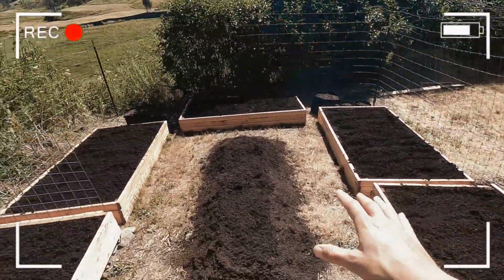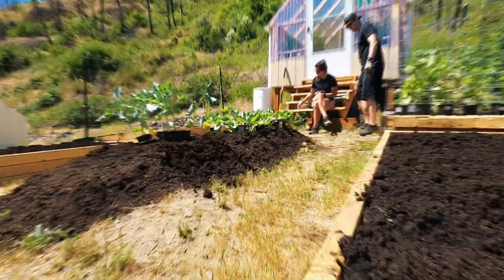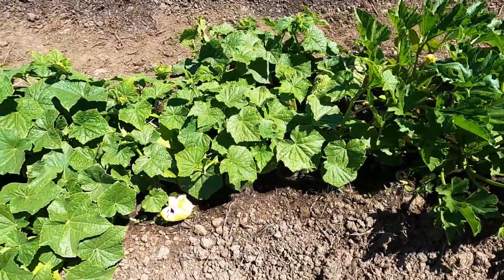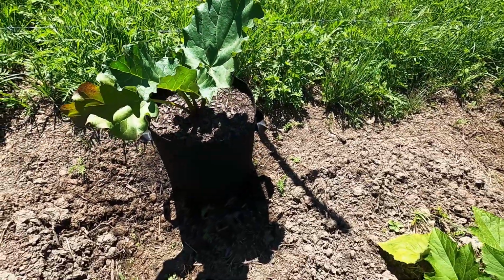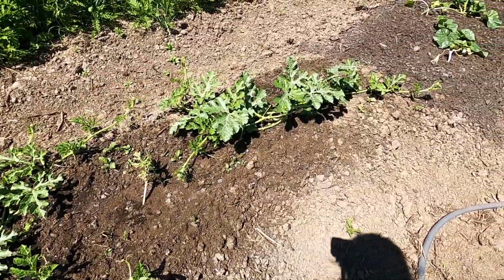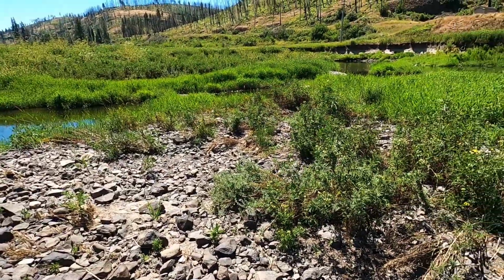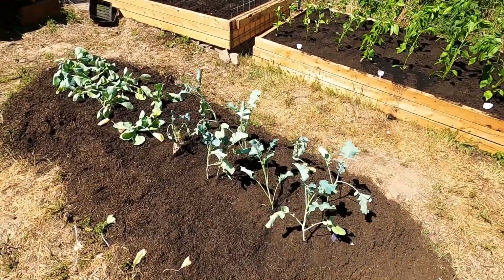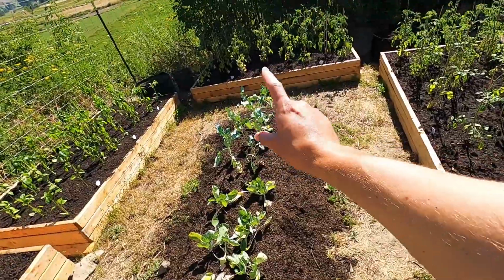Moving Day On The Homestead | #6 OFF GRID HOMESTEAD SERIES | Wild Schneider Outdoors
Welcome back to Wild Schneider Outdoors!

In this next installment in our OFF GRID HOMESTEAD series, we are FINALLY moving all of our vegetables out to our raised beds so that we can have a chance at having a harvest to get us through winter! This is all a learning process for us as we are not gardeners but are doing everything we can to learn the process and be better at it for the future. Whenever you try something new it helps to start somewhere and learn from your mistakes. Come along with us on this journey as we learn how to be more self-sufficient and establish our life OFF GRID!

About Wild Schneider Outdoors:

Welcome to Wild Schneider Outdoors :)

This is a place where my family and I can post videos of our outdoor life, review products and gear that we use and love, and of course host giveaways for subscribers as often as we can!

It’s not just about products, we want to be able to share our adventures of enjoying the great outdoors with as many people as we can. We do many things from hiking, camping, hunting, fishing, prospecting, dirt bike riding, and so much more! We are outdoor enthusiasts through and through and would love to share our crazy life with all of you.

If you feel like coming along then sit back, relax, and enjoy the views.

Thank you  STAY WILD!